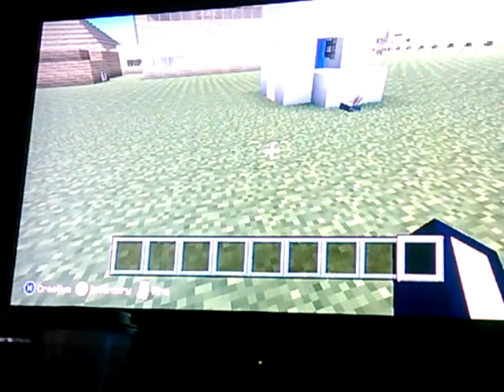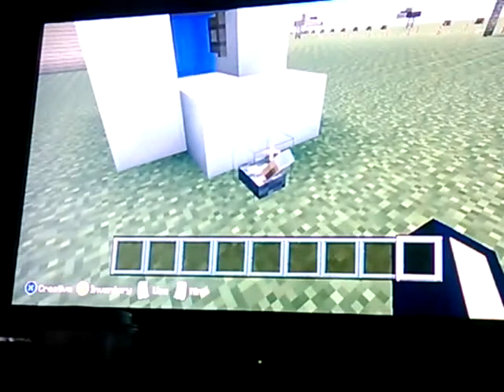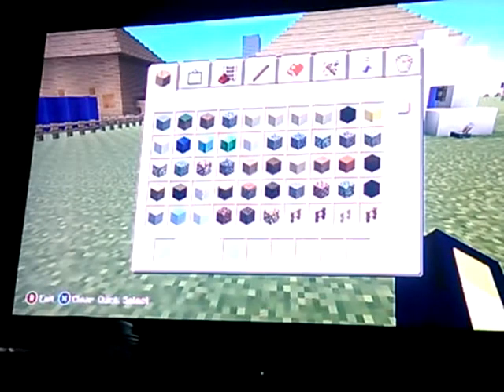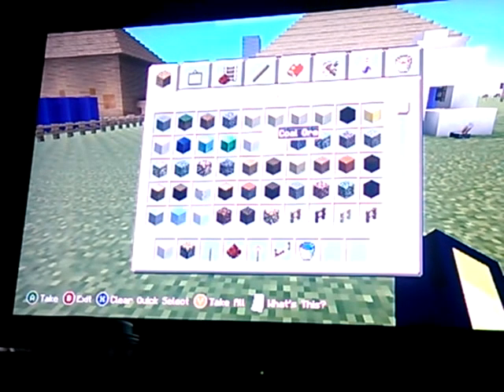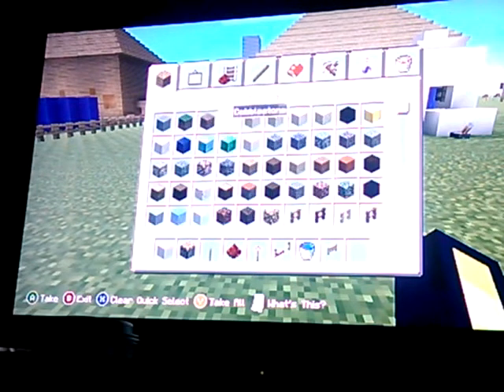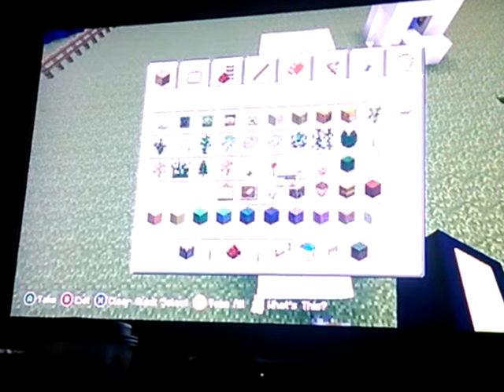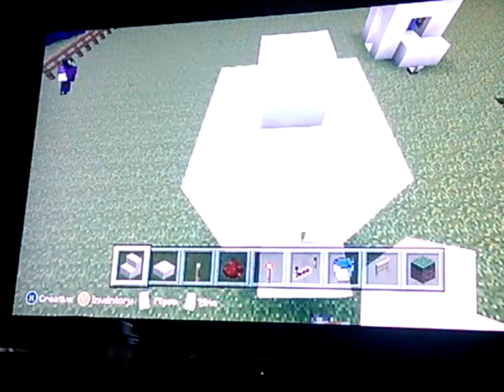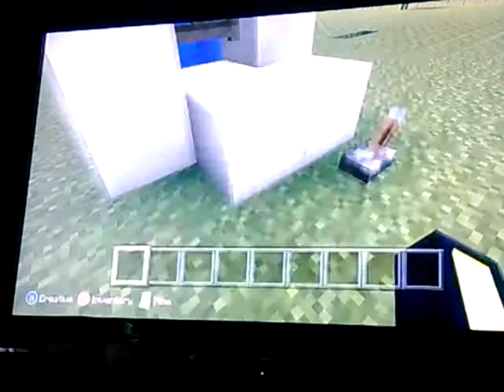how to make your own washing machine in Minecraft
my second video of Minecraft in this world